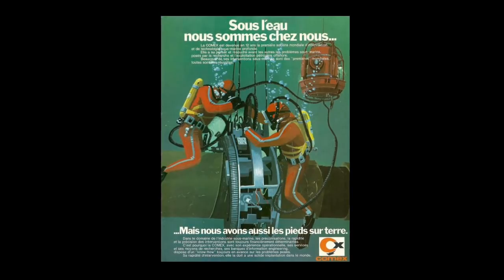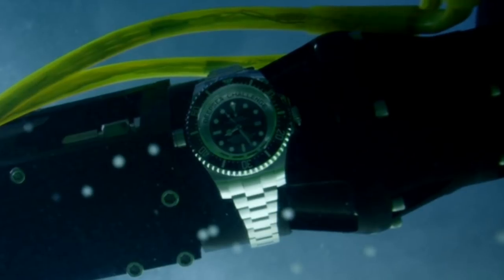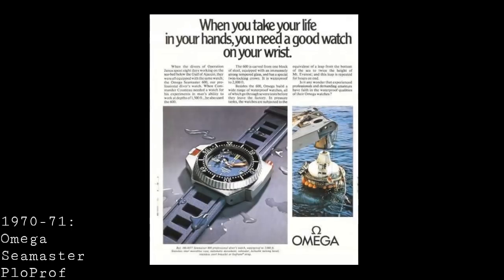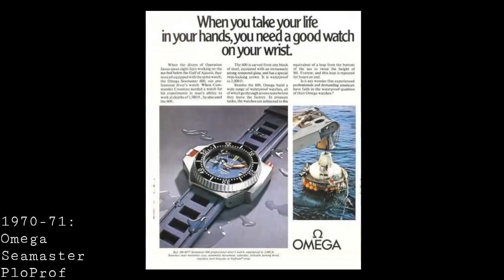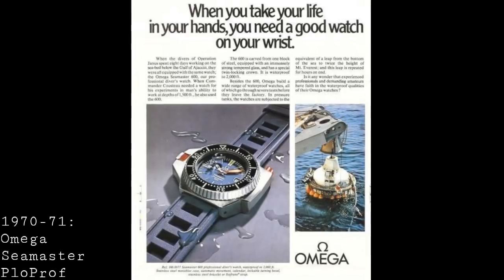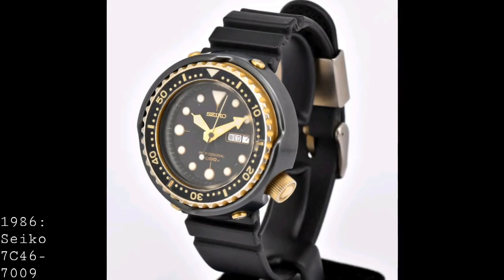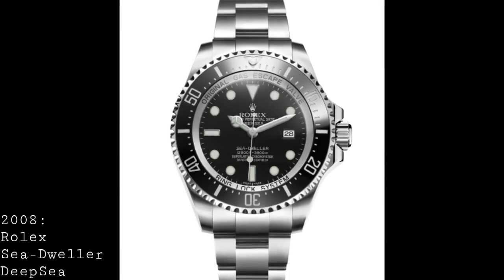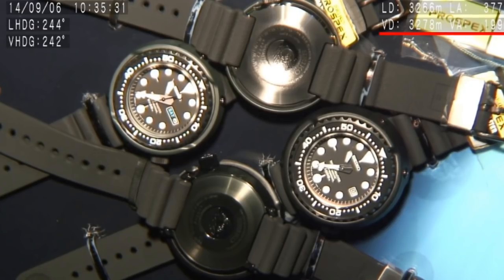The History of Dive Watches: Part II: The Saturation Years | Armand The Watch Guy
In this second installment of my history of professional dive watches, I would like to discuss the watches which were produced after 1965 in order to overcome the new technical form of deep-sea diving called saturation diving. These watches could resist extreme pressure, pressure change and truly grew to what we would recognise today with the innovation of brands such as Rolex, Omega, Doxa & Seiko.